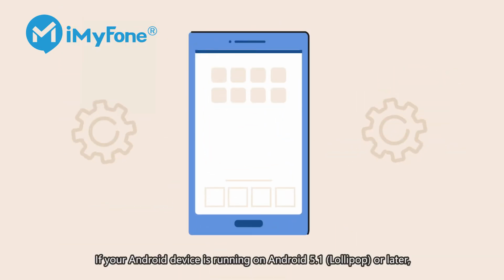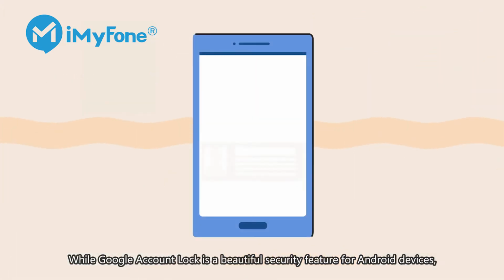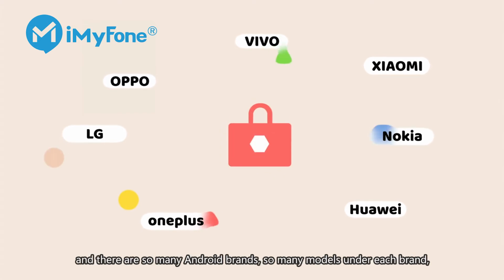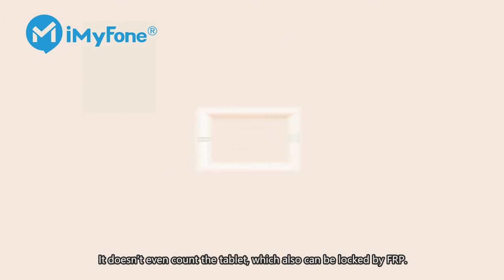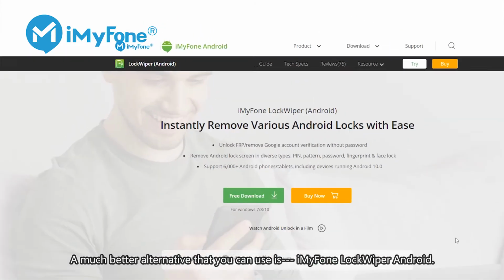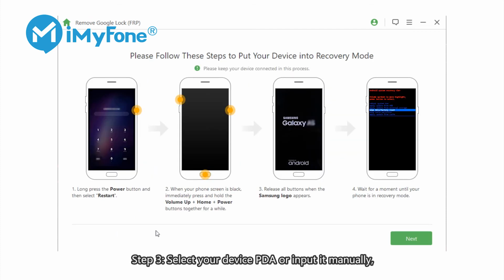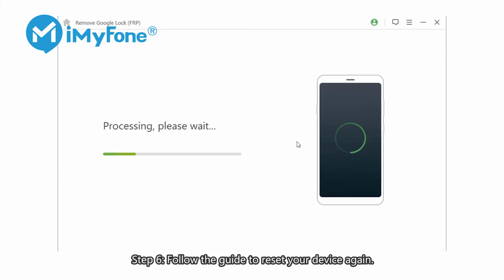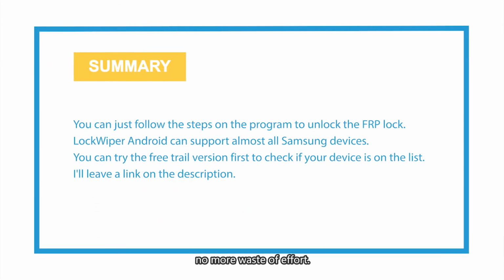How to Unlock FRP Lock Quickly & Effectively 🙂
iMyFone LockWiper (Android) FRP unlock tool can help you remove Google account from most Android phones or tablets including Samsung easily!

How to unlock FRP lock quickly and effectively?
Step 1: Download and install iMyFone LockWiper (Android) on your computer. Now, select “Remove Google Lock (FRP)” from the first screen as your unlocking mode.
Step 2: Click “Start” and connect your device via a USB cable. Select your device information by correcting the device name if not correctly detected. Then, click Next.
Step 3: Select your device PDA or input it manually, select the right Country and Carrier, and then click Download to continue.
Step 4: Prepare to download the data package. After that, extract the package and put your device into downloading mode.
Step 5: Entering 000000 to confirm installation of the data package.
Step 6: Follow the guide to reset your device again. LockWiper Android will show you the correct way to reset according to the brand and model of your device. Download the firmware package for your device, and follow the onscreen instruction to complete the process.
Step 7: Click “Start to Extract”; it will bypass the Google account lock on your device.
Step 8: Now it bypasses the Google account lock on your Android device successfully.